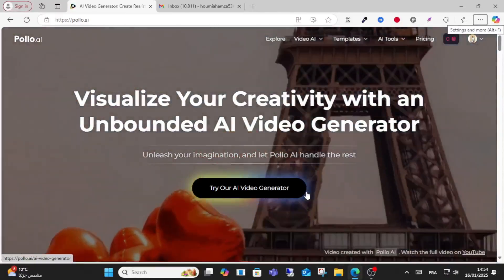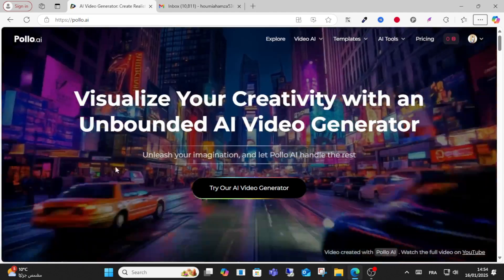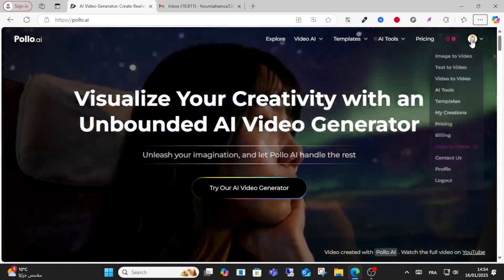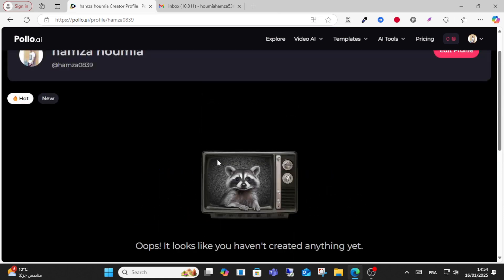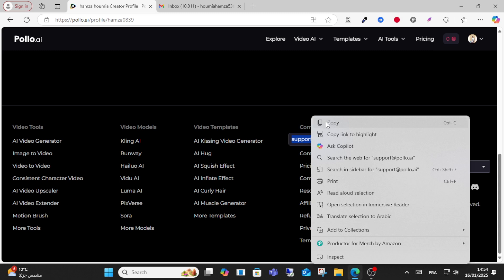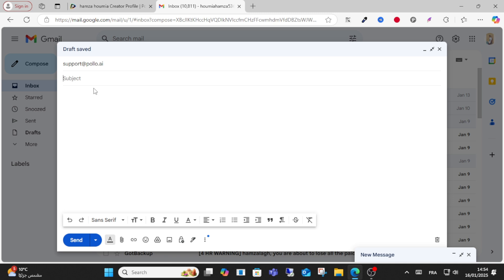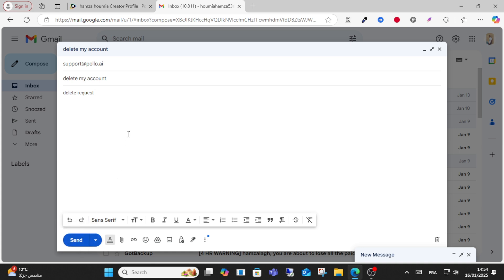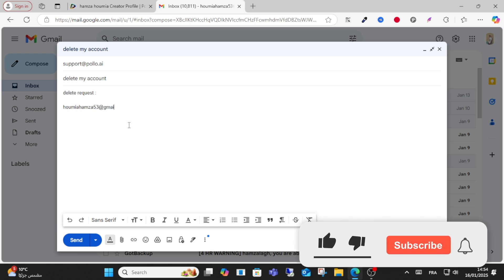How To Delete Your Pollo.Ai Account - Step By Step Tutorial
in this video i will show you how to delete pollo ai account easily